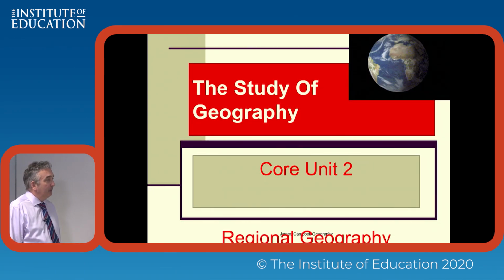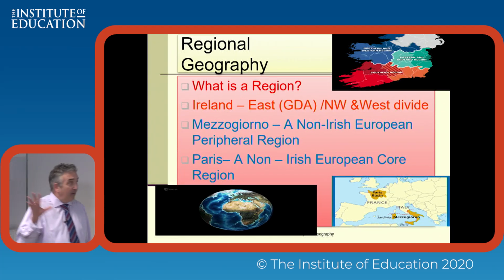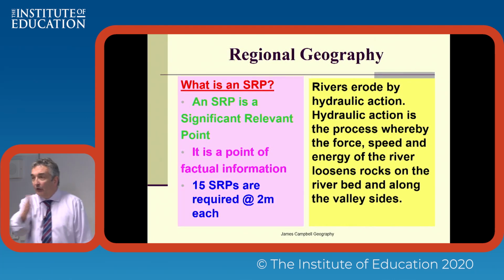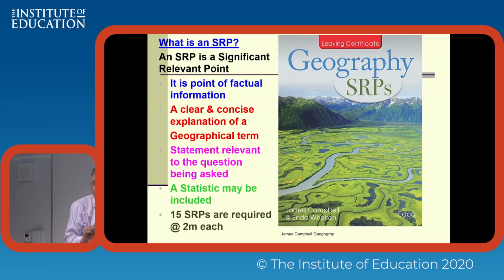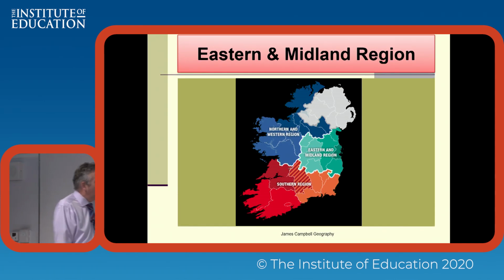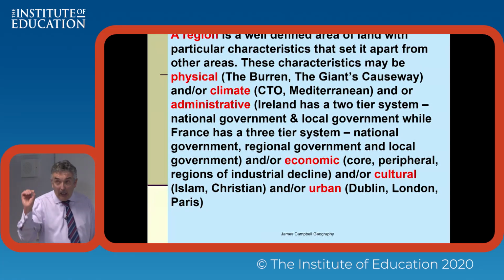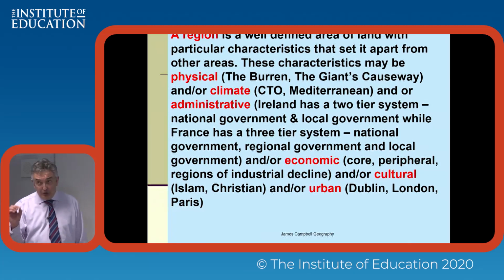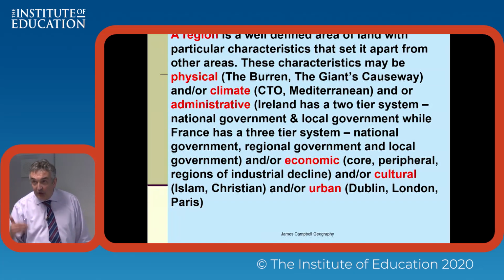Preview of James Campbell's Online Geography Course at The Institute of Education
This video gives students an insight into what they can expect from James Campbell's Online Geography Course at The Institute of Education. James has over 20 years teaching experience at Junior Cert and Leaving Cert Higher Level. He is passionate about Geography and Economics and instills a love of both subjects in his students who consistently achieve excellent results.

James is the co-author of Geography SRPs for Leaving Certificate Geography, co-author of Get The Points for Leaving Certificate Geography and co-author of Revise Wise Geography for Junior Certificate Geography. All are published by EdCo.